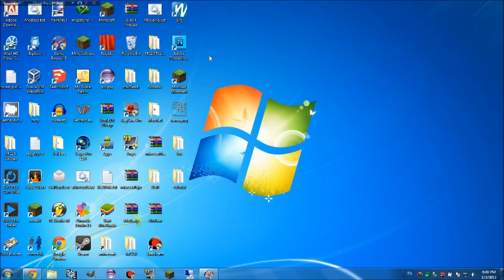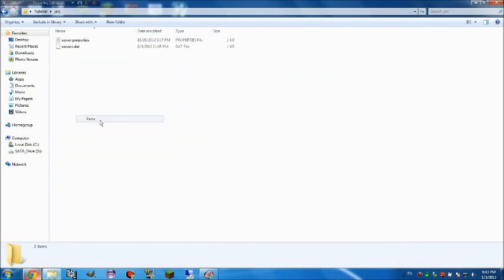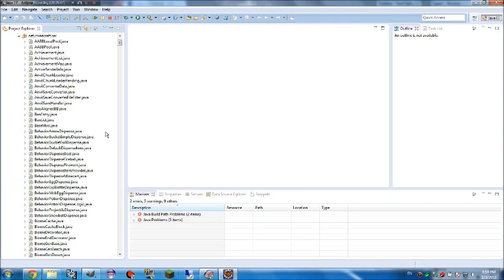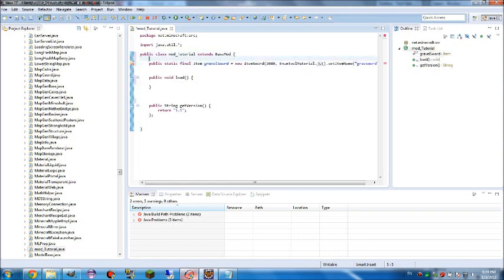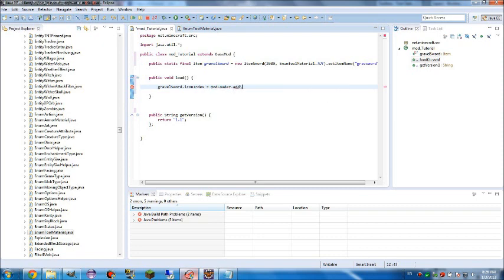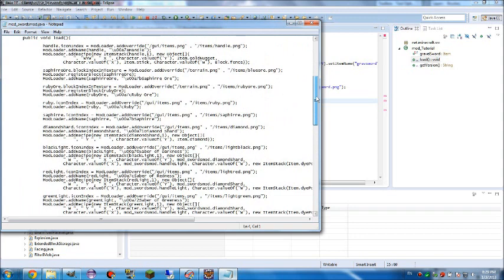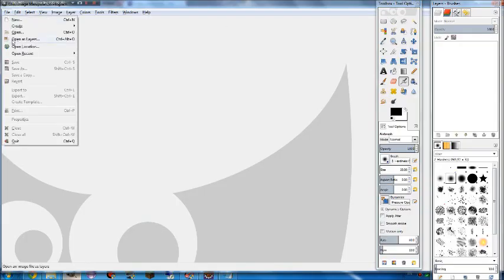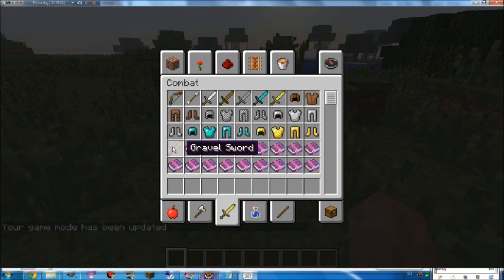Modding Minecraft[1.4.6] Pt.1 Setting Up MCP, Eclipse, and ModLoader